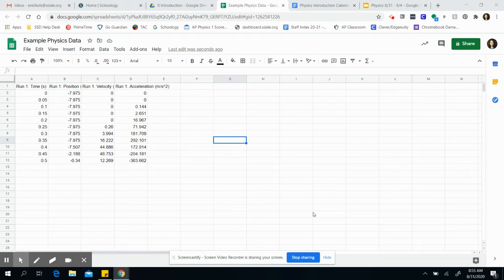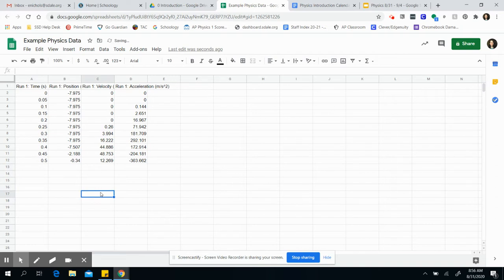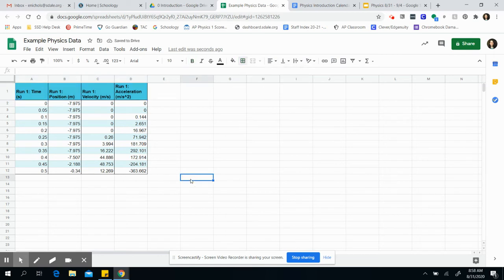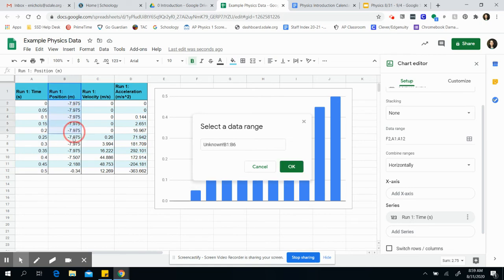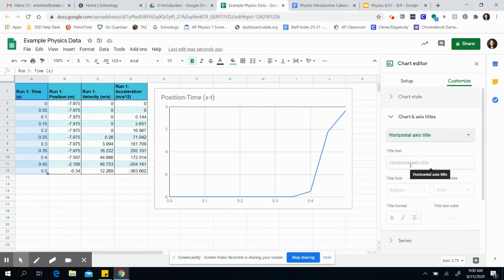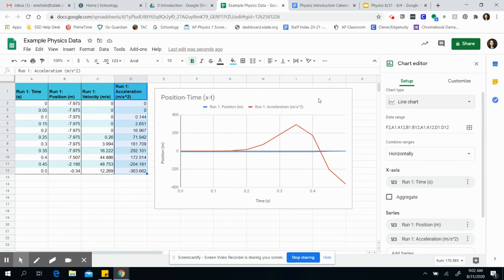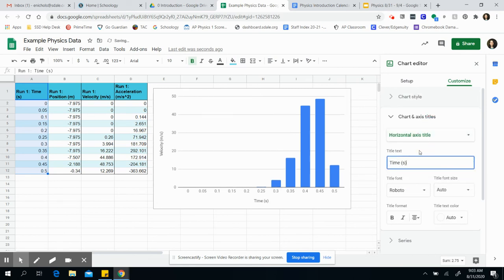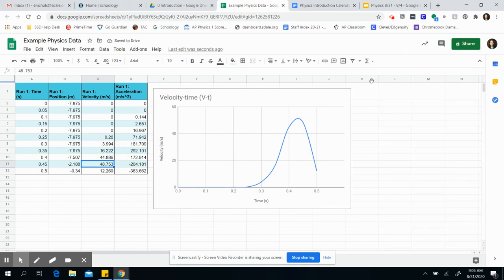Basic Google Sheets Chart Creation